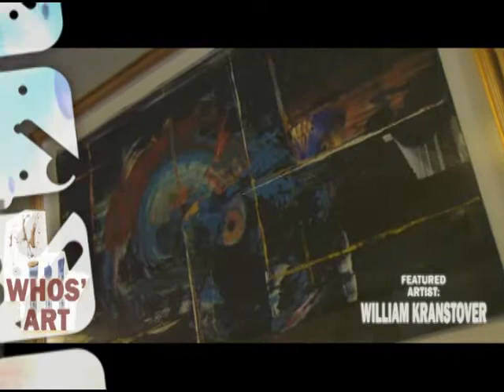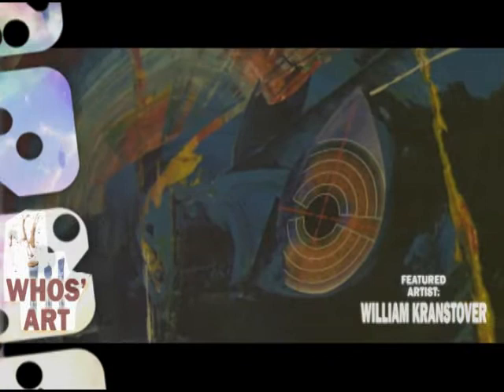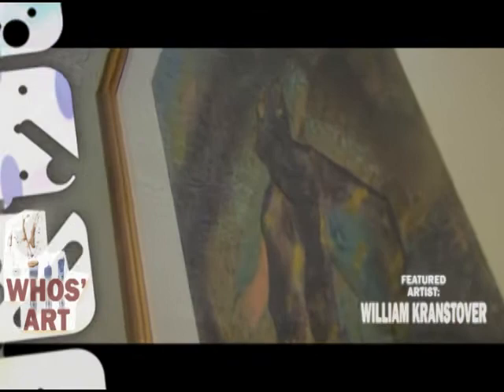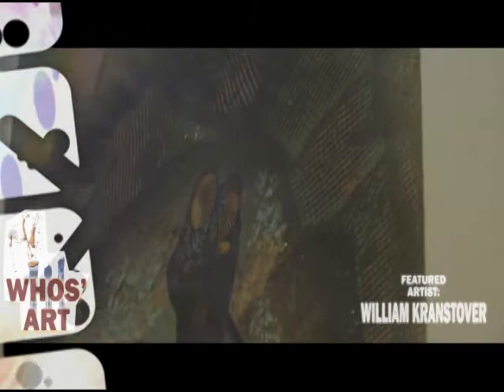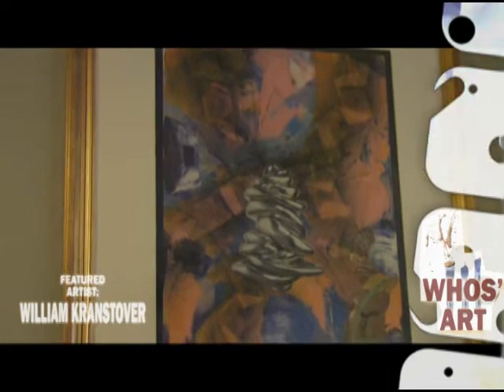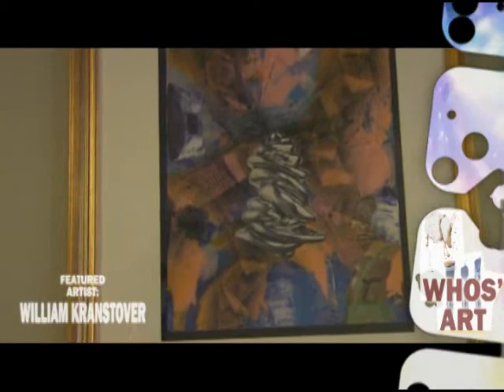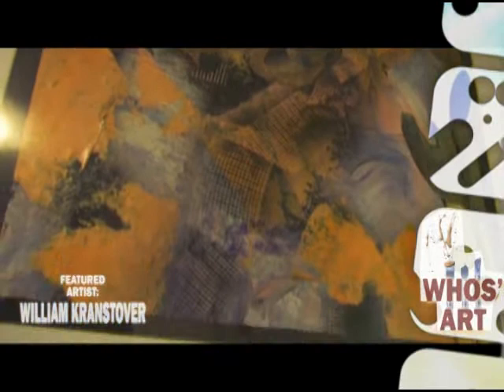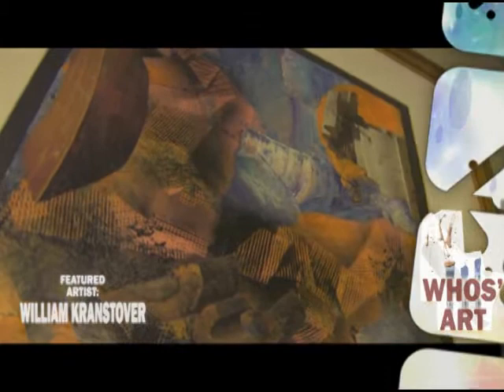Whos' Art - William Kranstover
WIlliam kranstover features his own artwork, art techniques, mixed media art, oil painting, impressionist painting, artist biography, art video, whos' art, myinboxnews.com